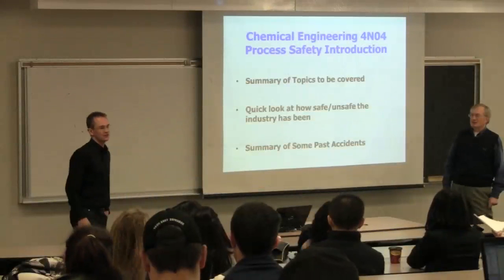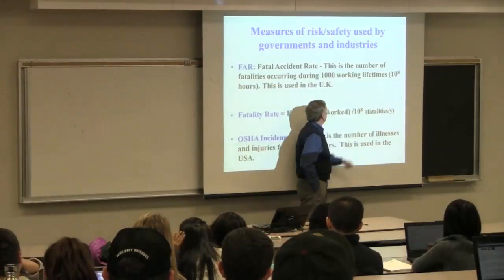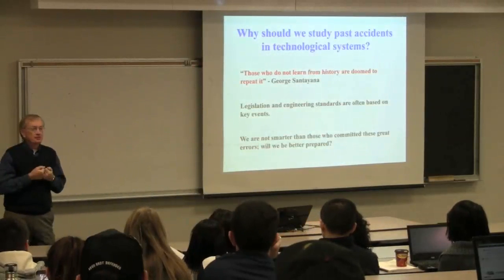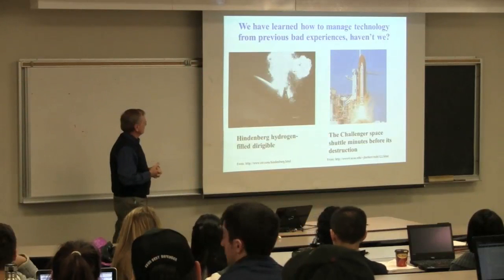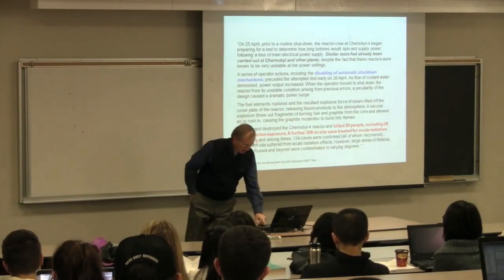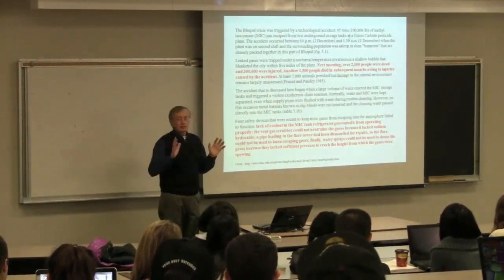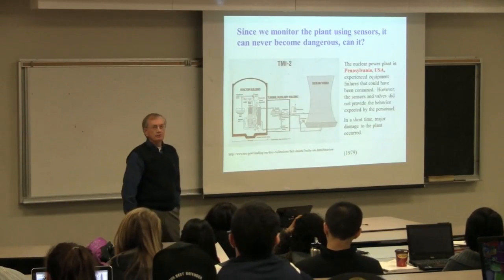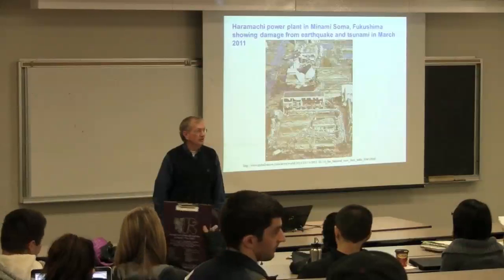Engineering Economics - 4N4 - 2012 - Class 06C